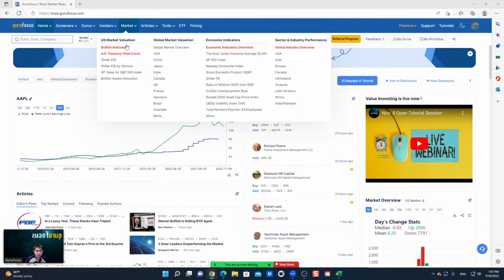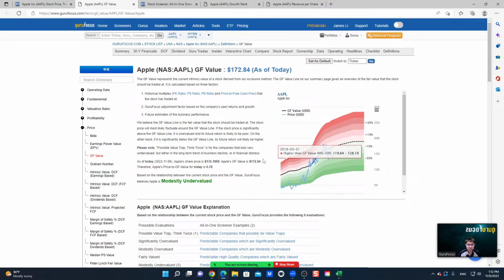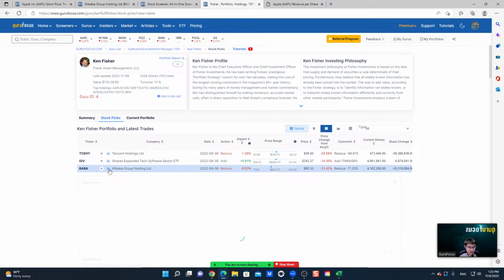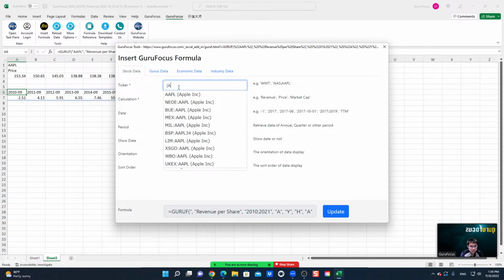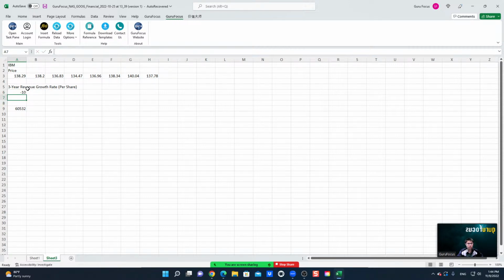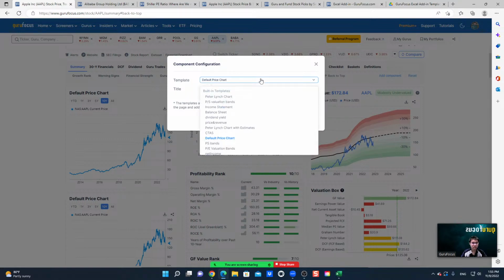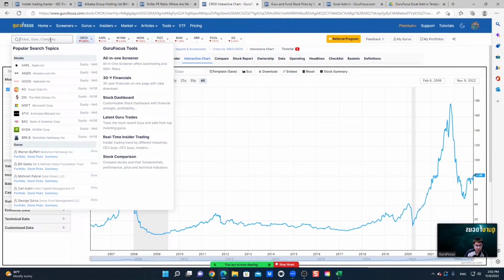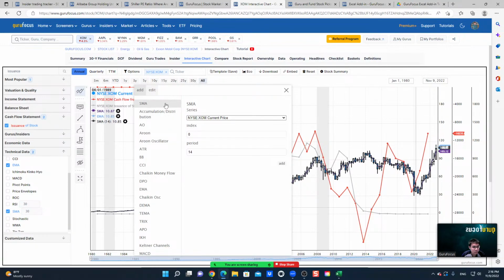GuruFocus Live Webinar: Key Features Open Q&A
During the meeting, James Li showed how users can take advantage of key GuruFocus features like the stock summary page, 30-year financials page, Excel Add-in, Value Screeners and much more. He also showed how users can find high-quality stocks in the All-in-one Screener and how to find guru trades for a specific market cap range. We hope you received tips on how to make the most out of your subscription.